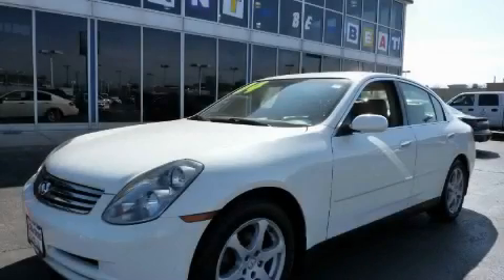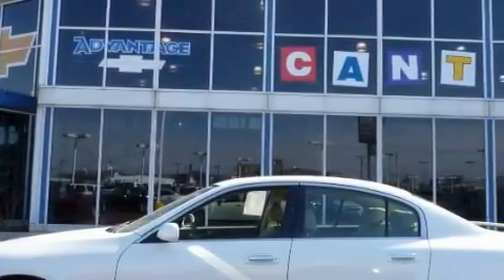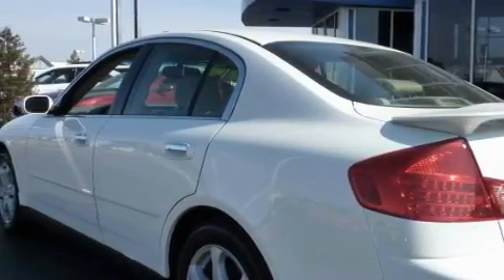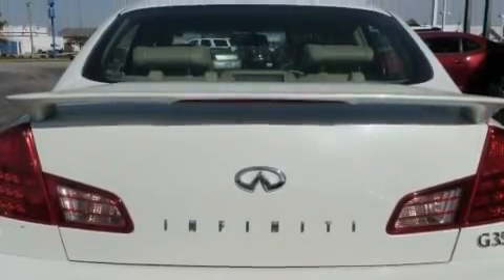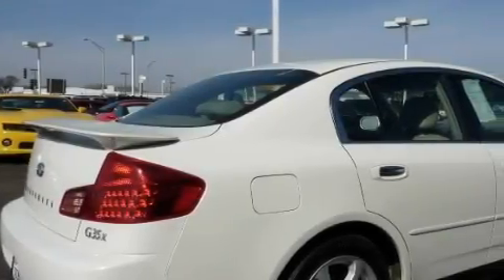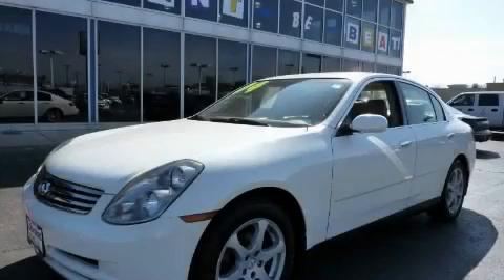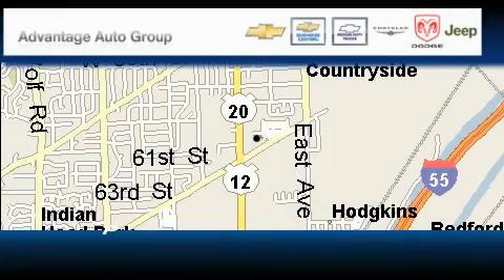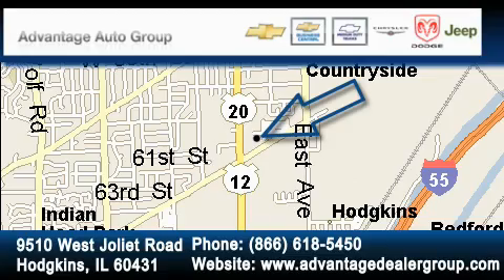Pre-Owned 2004 Infiniti G35X Sedan Hodgkins IL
We are proud to present this 2004 Infiniti G35X Sedan.

 Year: 2004
 Make: Infiniti
 Model: G35X Sedan
 Engine: 3.5L DOHC SMPI 24-valve V6 aluminum engine
 Trans.: Automatic
 Exterior: White
 Miles: 62,440
 Interior: Other

 Preowned 2004 Infiniti G35X Sedan Hodgkins IL